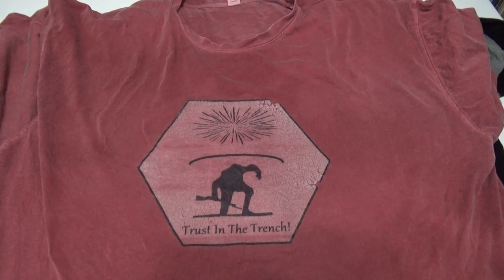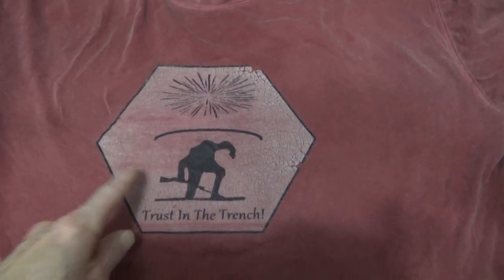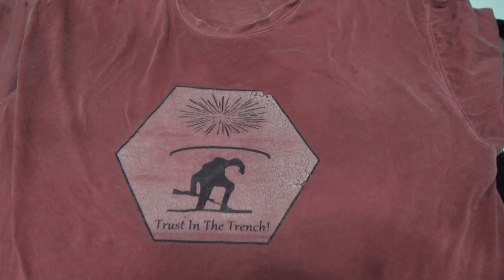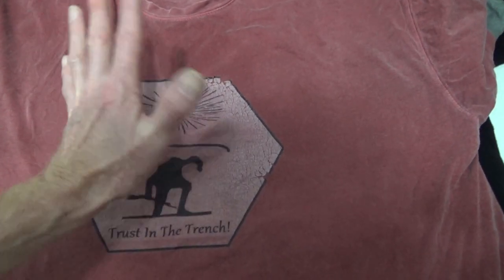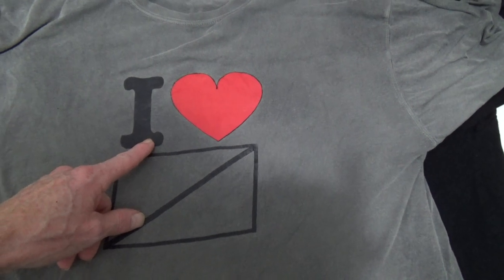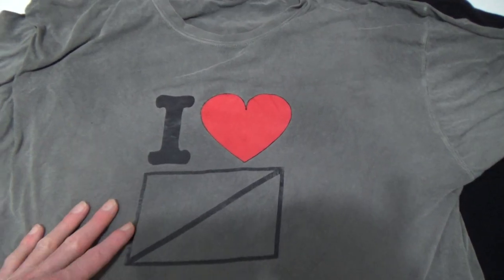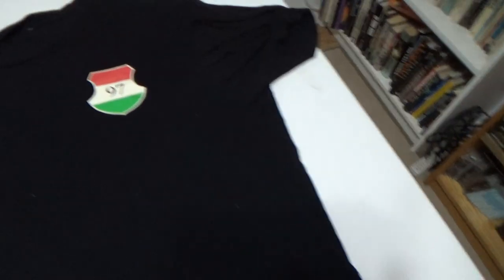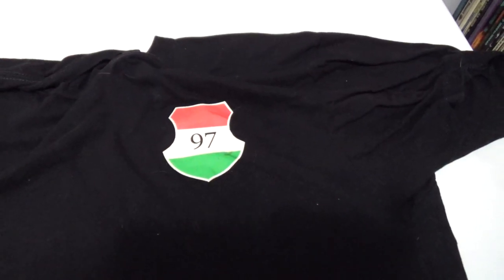Iron On After Wear Report